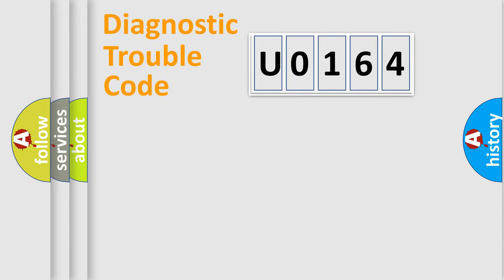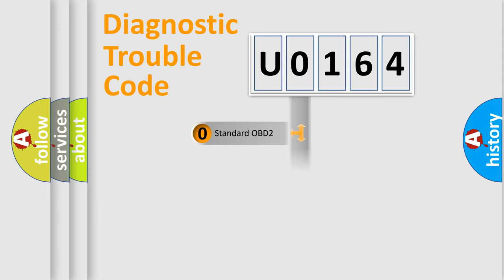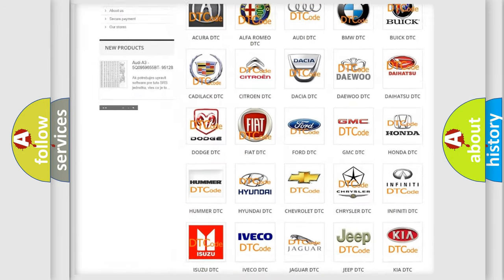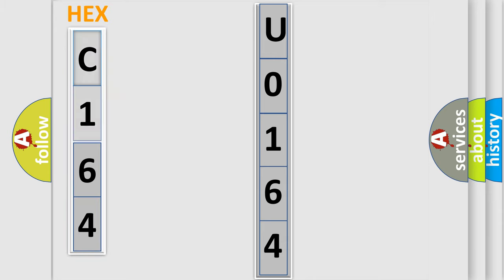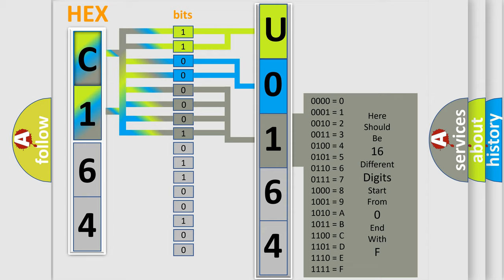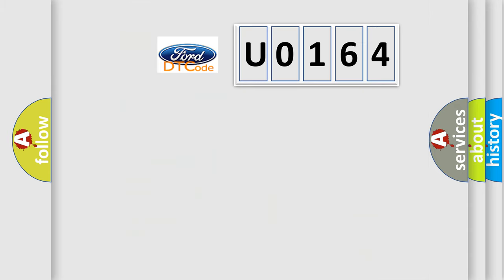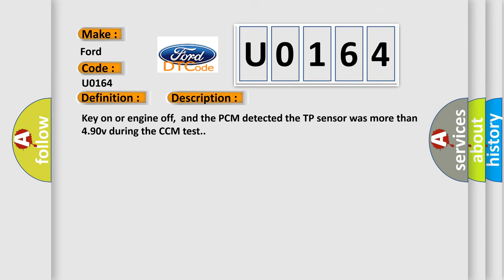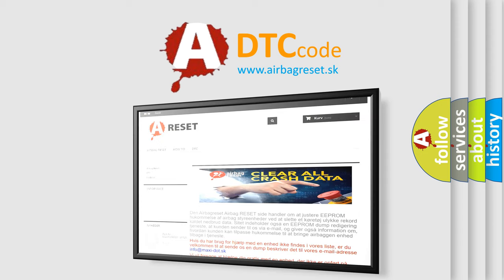DTC Ford U0164 Short Explanation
Contents:
0:21 Basic DTC analysis according to OBD2 protocol standard.
1:48 Insight into programming
2:58 A diagnostically understandable description of the Diagnostic Trouble Code
3:05 Basic error definition

Make:
Ford
Code:
U0164
Definition:
Throttle Position Sensor Circuit High Input
Description:
Key on or engine off,and the PCM detected the TP sensor was more than 4.90v during the CCM test.
Cause:
TP sensor not mounted properly to the throttle bodyTP sensor signal return circuit is openTP sensor signal circuit is shorted to VREF or system powerTP sensor is damaged or has failedPCM has failed